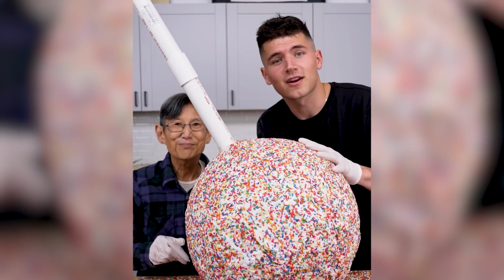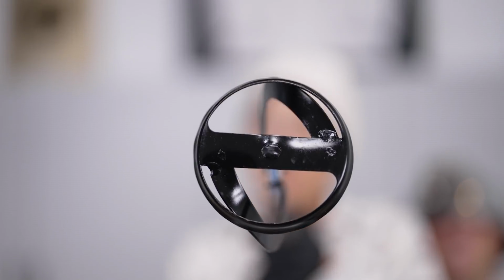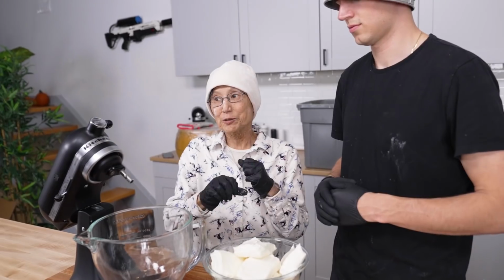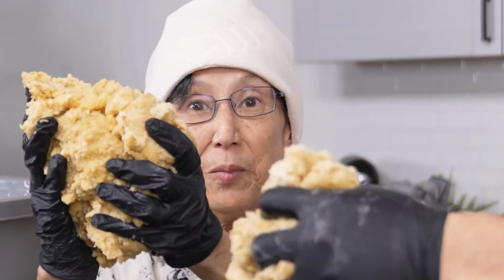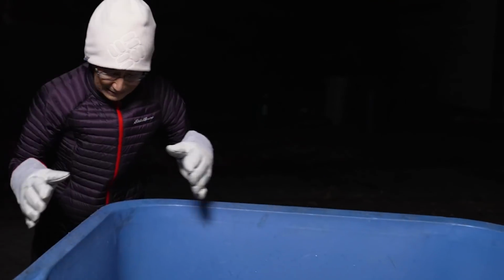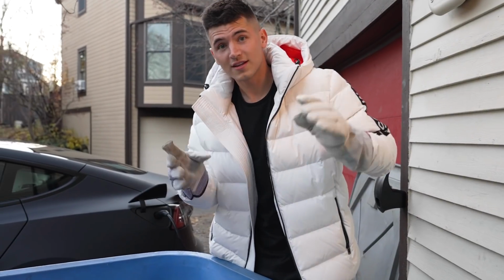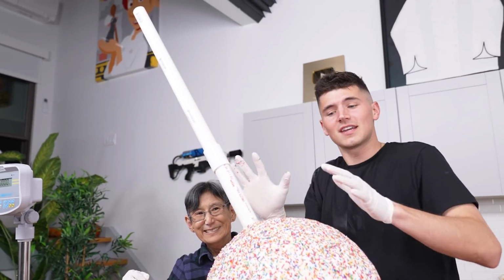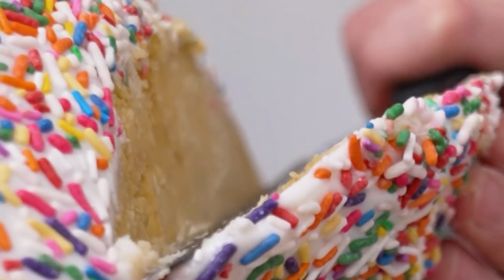Creating the biggest CAKE POP EVER - Guinness World Records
Former Masterchef contestant Nick DiGiovanni teamed up with Cooking With Lynja to make this Cake Pop which was over 1000 times bigger than average!

At Guinness World Records we want to show that everyone in the world is the best at something, and we’re here to measure it! Whether you’ve got the stretchiest skin, know the world’s smallest dog or want to create the largest human dominoes chain we want to hear about it.

Here on the Guinness World Records YouTube channel we want to showcase incredible talent. If you're looking for videos featuring the world's tallest, shortest, fastest, longest, oldest and most incredible things on the planet, you're in the right place.